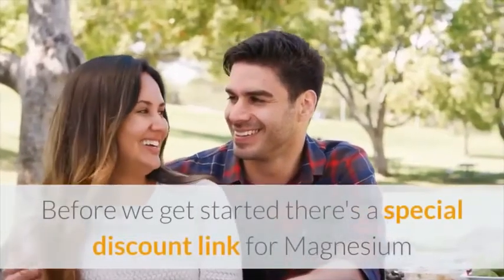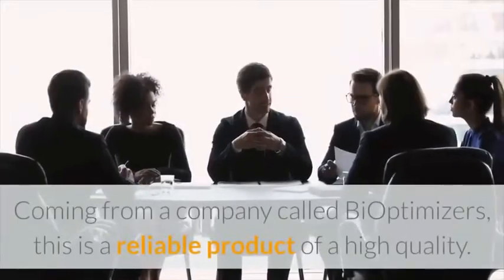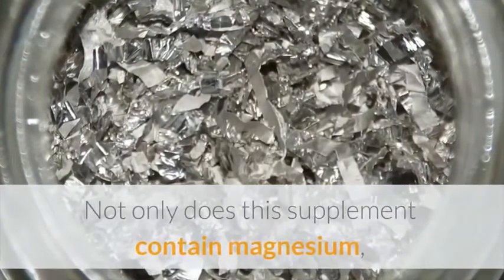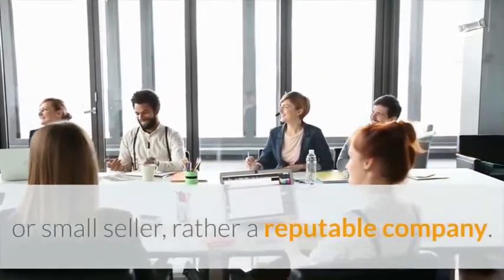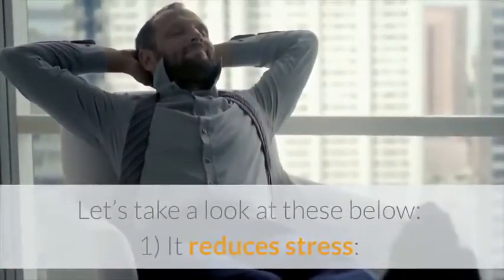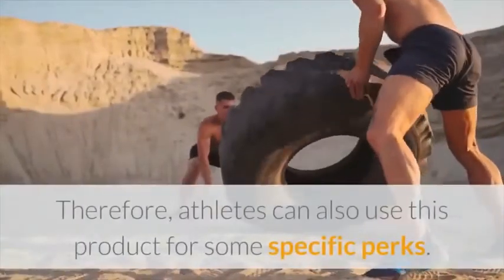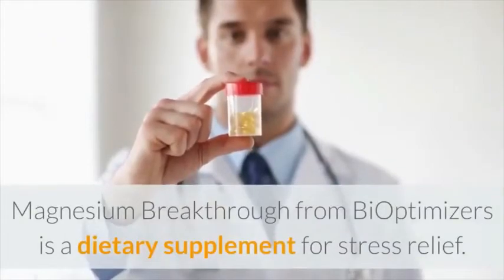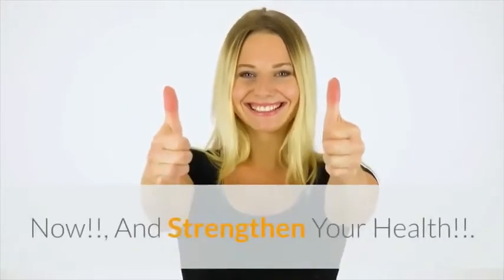Magnesium Breakthrough Review 2021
Stress is a natural part of life, ranging from minor difficulties to catastrophic emergencies. And, though you may not always be able to control your circumstances, you can always control how you react to them.

When stress becomes severe or chronic, it can have a negative impact on your health. That is why it is critical to have stress relievers that can soothe both your mind and body And what works for you at home may not work for you at work or in the community (dancing around your living room might be helpful but dancing in the grocery store might not be).

As a result, it’s critical to have a variety of stress-relief methods at your disposal. Then you’ll be able to choose the ideal plan for your current situation.

Chronic stress and worry endanger your health. Chronic stress has been connected to a variety of serious illnesses and has been found to impair immune function — neither of which we require.

We’ve compiled a list of 13 coping strategies for you. None of these things are expensive, and they can all be done at home (or at least in your neighborhood).